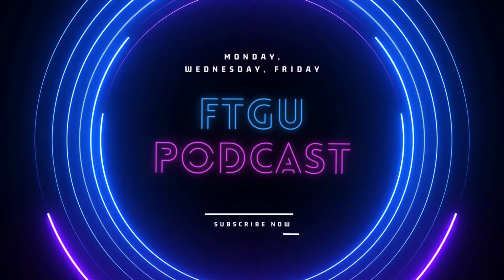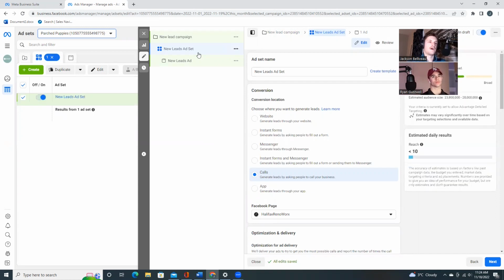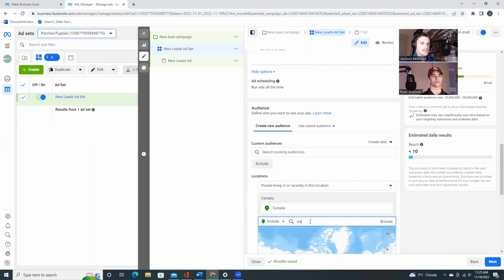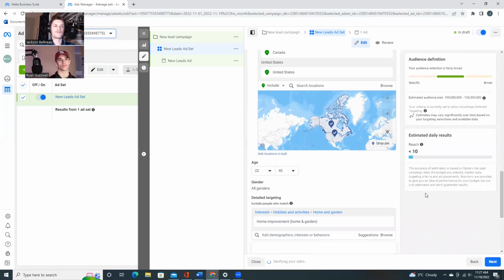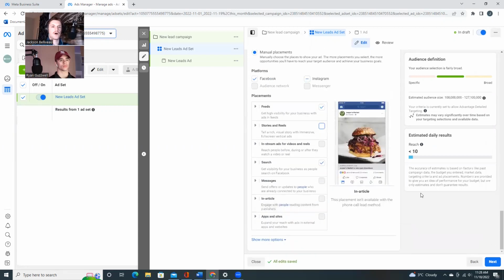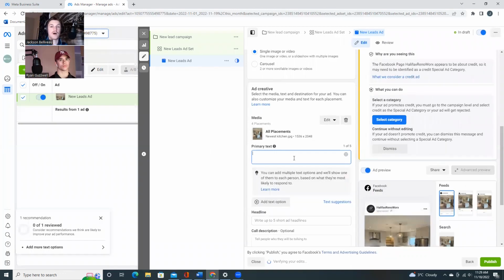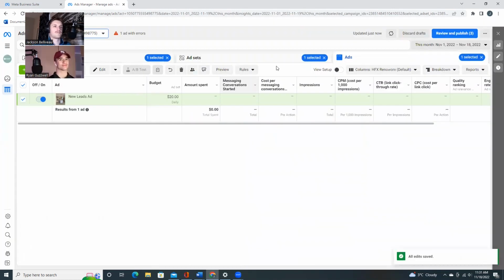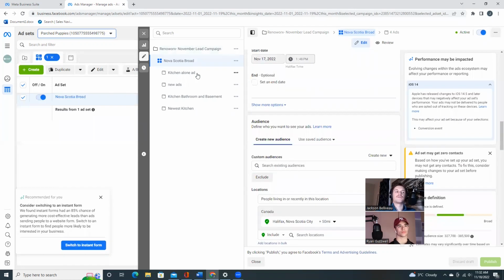How to launch a Facebook Leads Campaign (beginner friendly)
In this video we explain how to set up and launch a Facebook leads campaign through the Meta ads manager. At the end of the video we go through a FAQ Q&A.